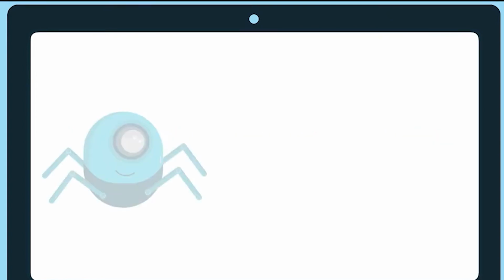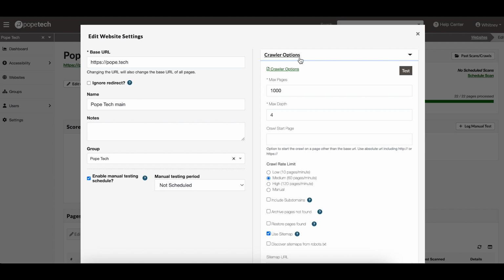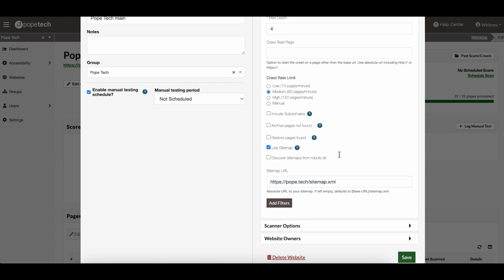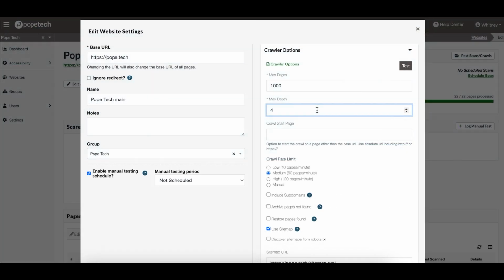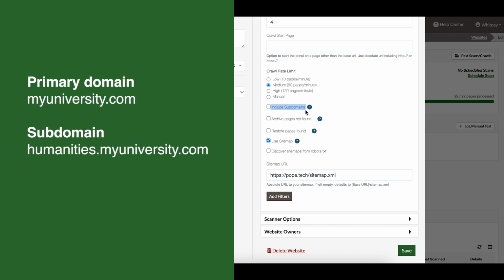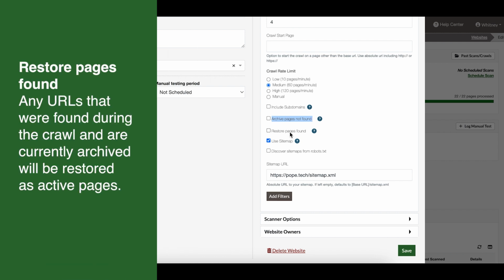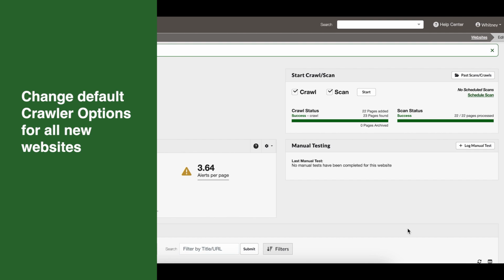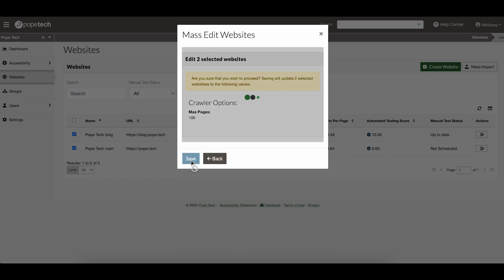Change Crawler Options in Pope Tech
Learn how to access and update website crawler options in Pope Tech. Plus, what each crawler option is.

Chapters
0:00 Introduction
0:21 What crawling is
0:53 Navigate to crawler options
1:14 Sitemap crawler options
2:05 Max pages
2:26 Max depth
3:03 Crawl start page
3:18 Crawl rate limit
3:34 Include subdomains
4:08 Archive pages not found
4:22 Restore pages found
4:34 Filters
5:16 Change default crawl options for all new websites
5:49 Change crawler options for multiple websites